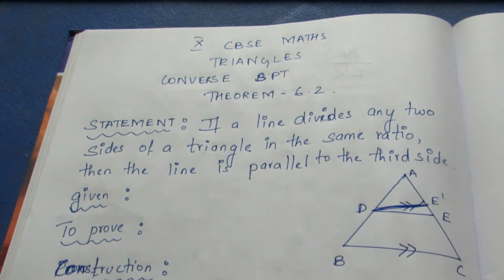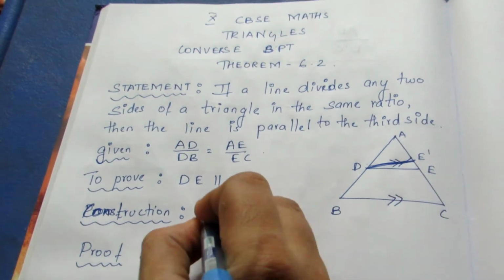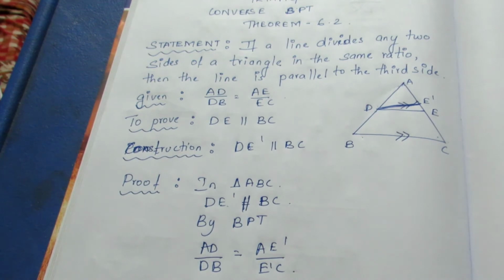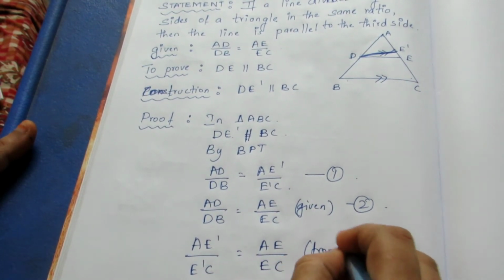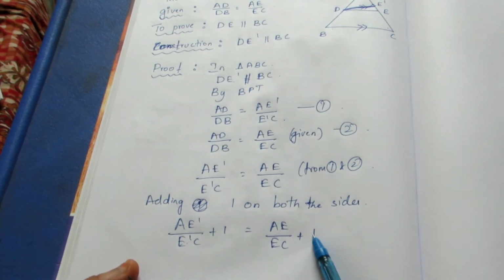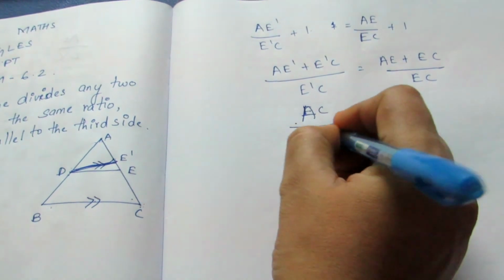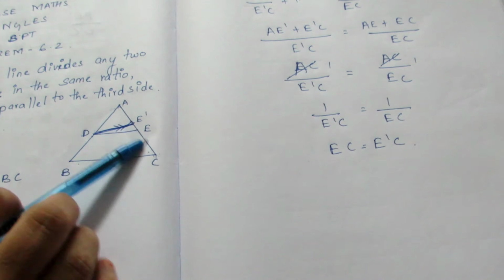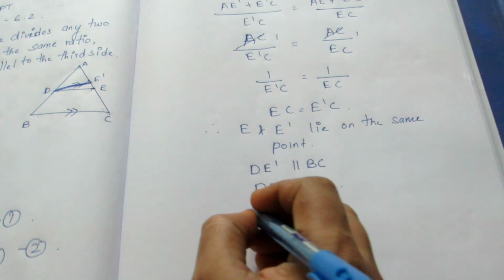CBSE NCERT CLASS 10 MATHS TRIANGLES CONVERSE BASIC PROPORTIONALITY THEOREM 6.2 (SOLUTION IN ENGLISH)